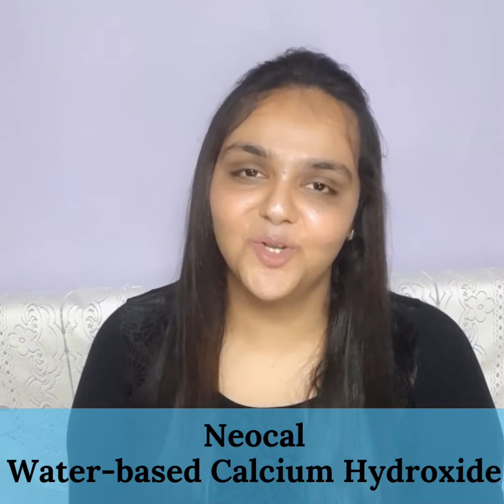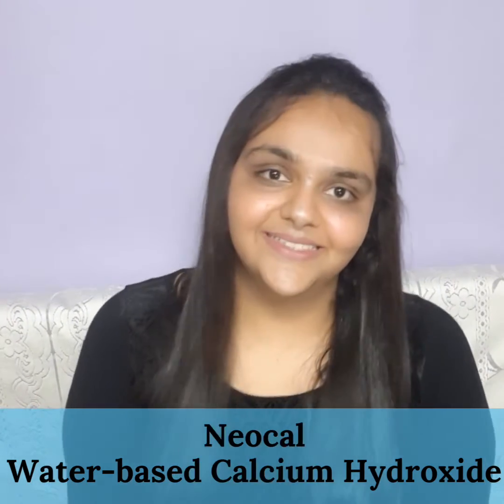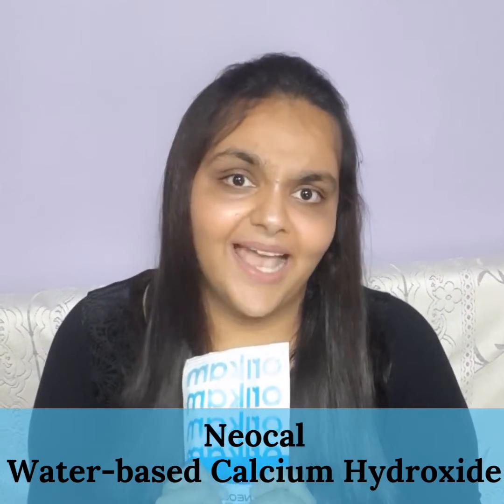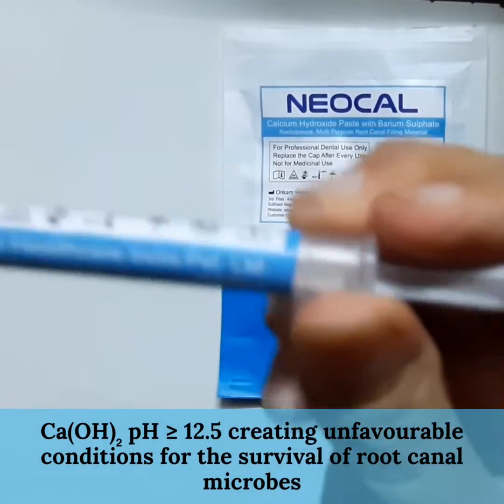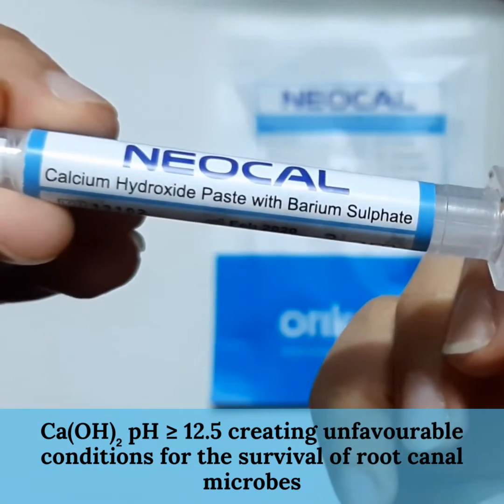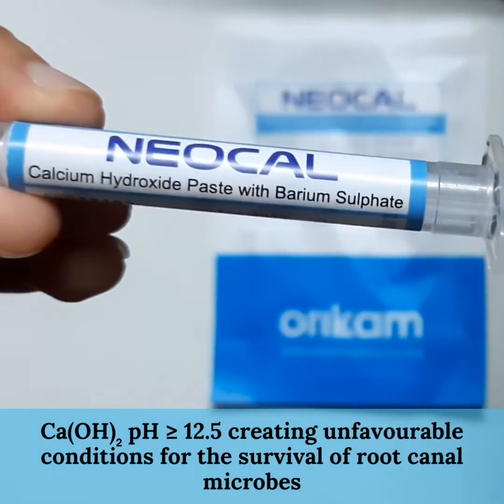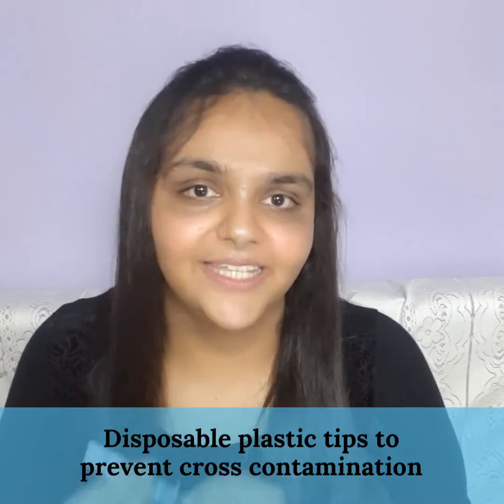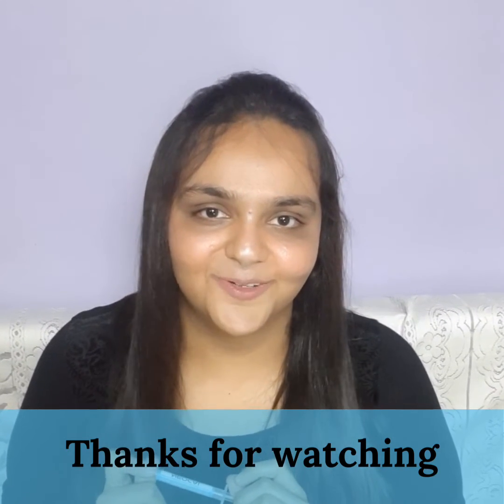Neocal- Calcium hydroxide paste with Barium Sulphate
A brief discussion on Neocal.
Neocal- Radiopaque, water based paste of Calcium Hydroxide and Barium Sulphate indicated for temporary root canal dressing, pulp capping, vital pulpotomy and apexification.

To know more, contact Orikam Healthcare India Pvt. Ltd.